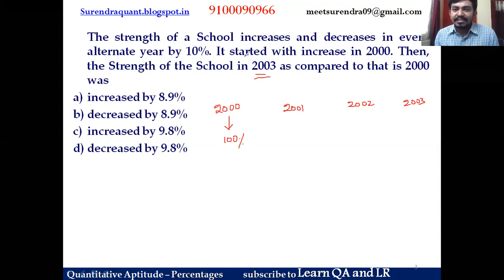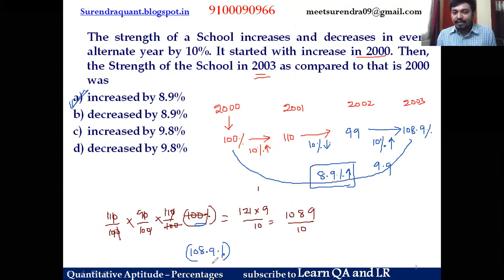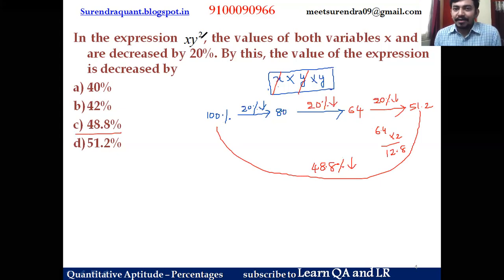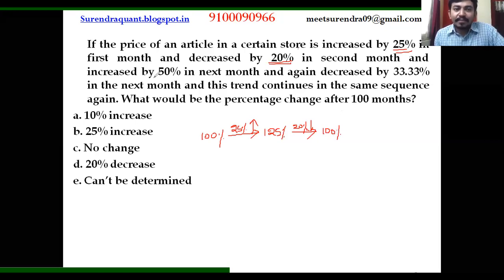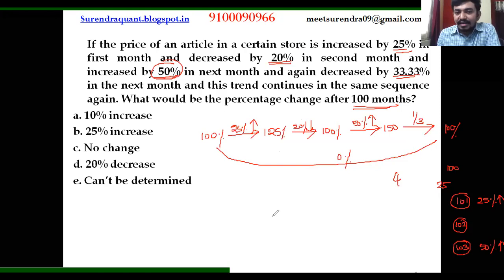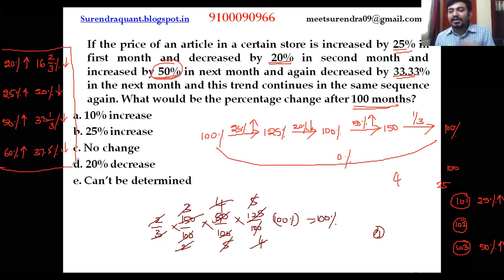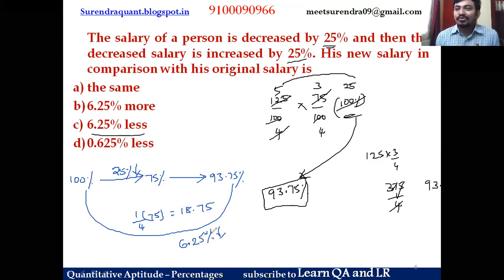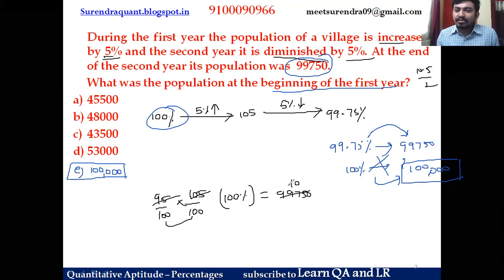percentages lesson - 4 - Successive increase or Decrease - CAT/ SSC/ Bank Exams / LICAOs/ GMAT / GRE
Hey guys, here is percentages lesson - 4 for all learners.
Explained 3 to 4 ways of solving Successive increase or Decrease models.
Only a strong foundation will help you to solve tough questions.
Helpful for gmat Bankexams, CAT, SSC, SAT, GRE Allgovernmentsectorjobs, CRT AMCAT ELITMUS cocubes CLAT and many entrance tests.
keep learning...
keep inspiring...
My you tube channel - Learn QA and LR